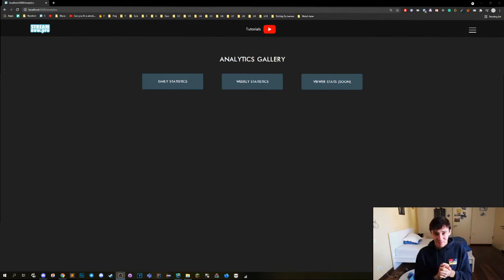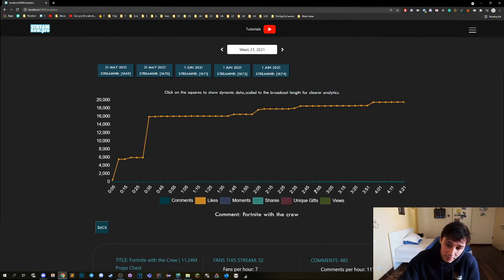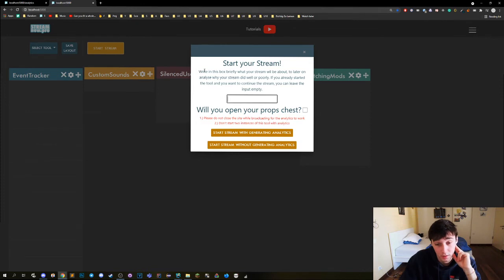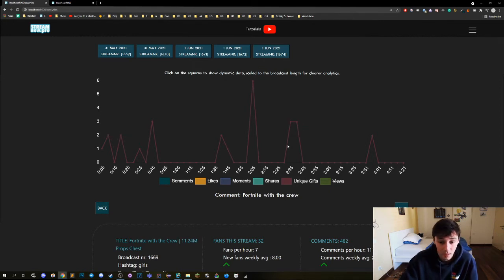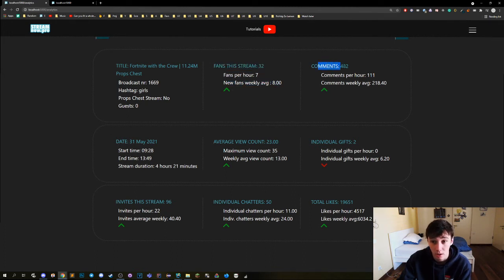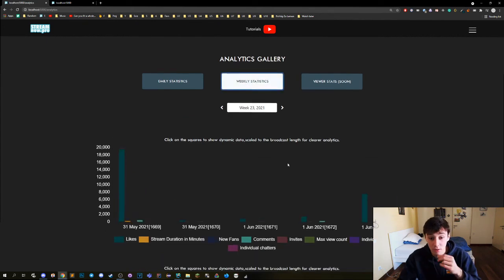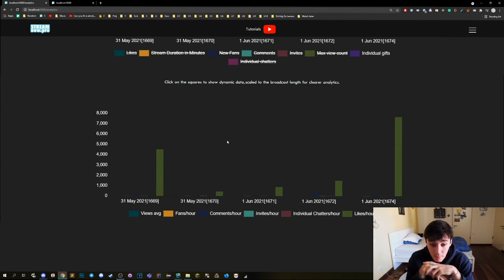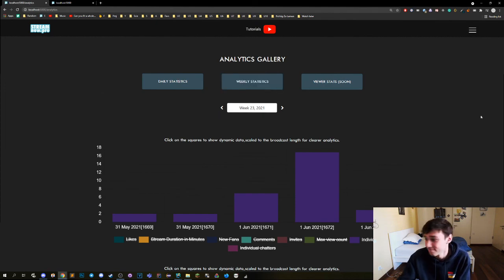Streamnow Analytics Tutorial